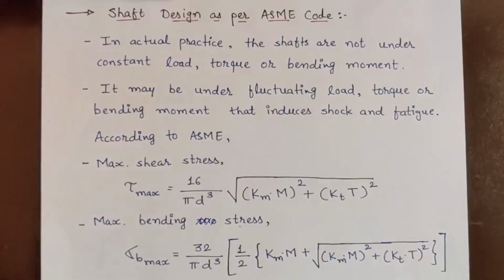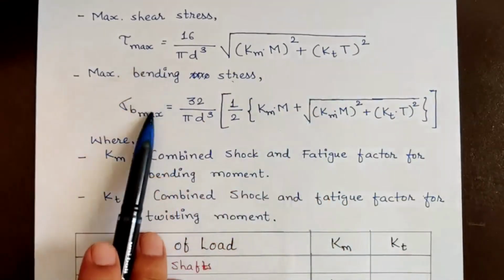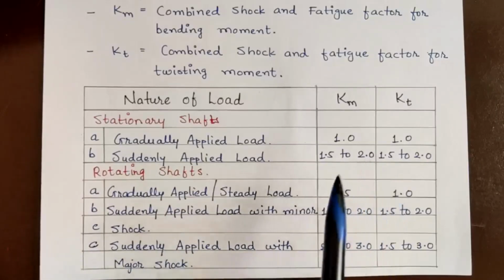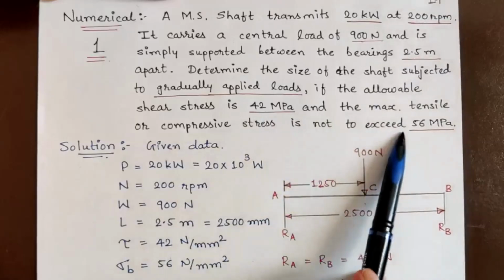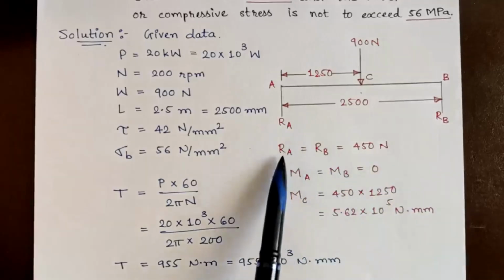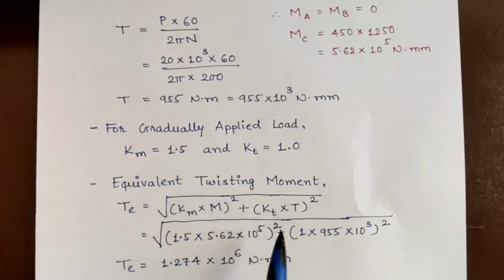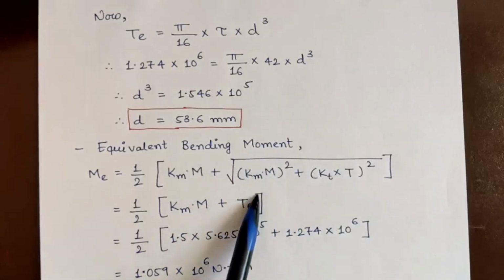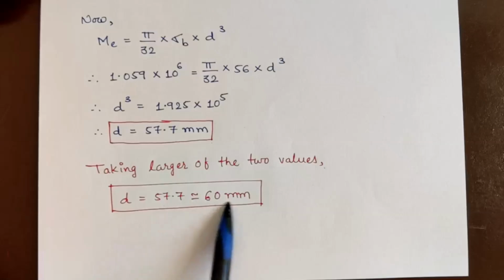Design of Shaft as per ASME Code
This video includes the design of shaft subjected to fluctuating and fatigue load as per ASME Code.